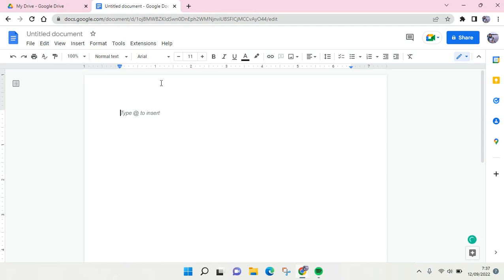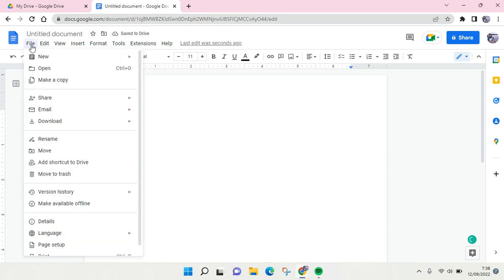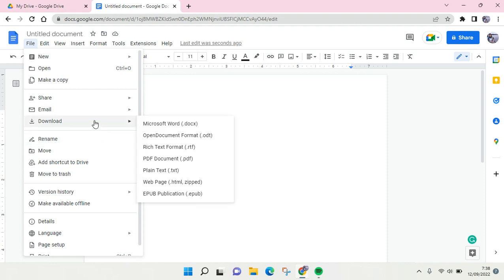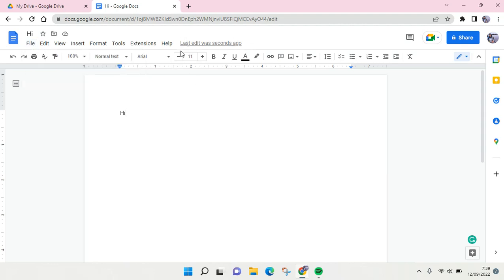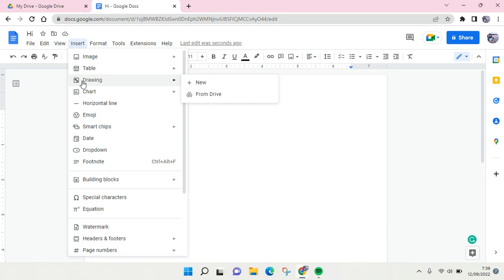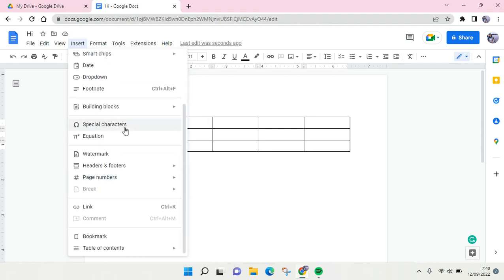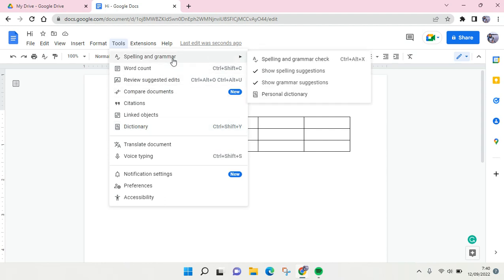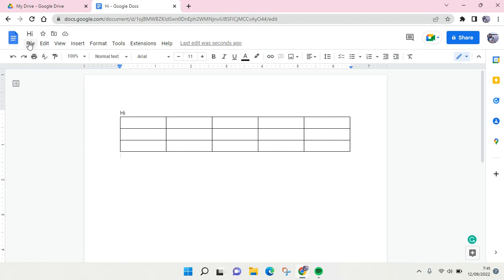How to Use Google Docs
Here is the basic tutorial on how to use Google Docs